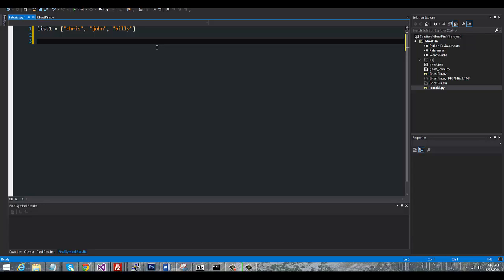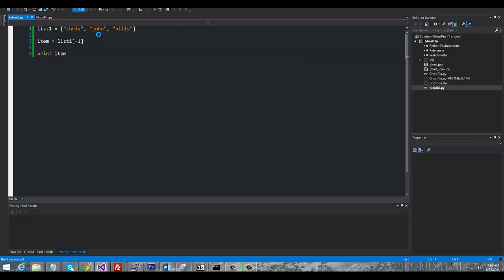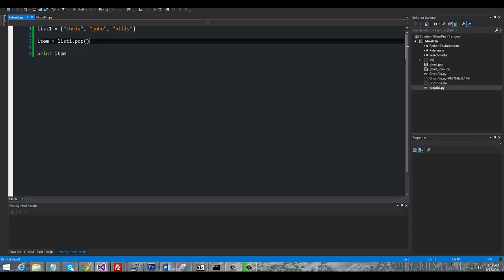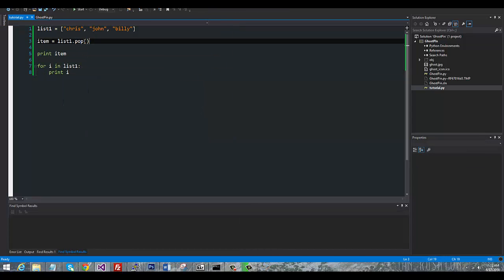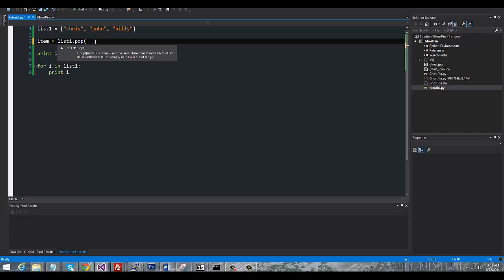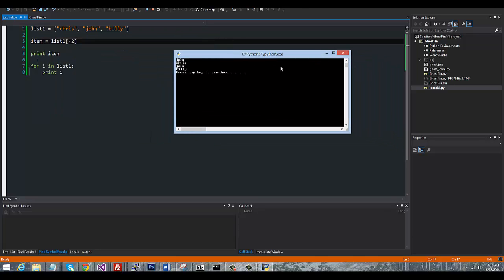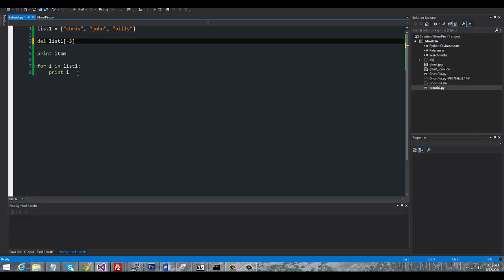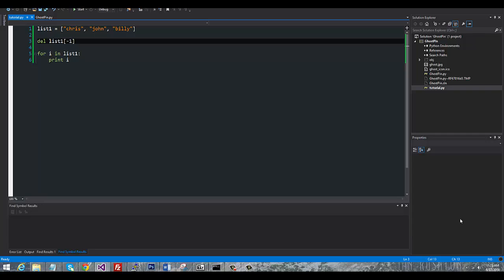How to remove list items in Python by index and other methods